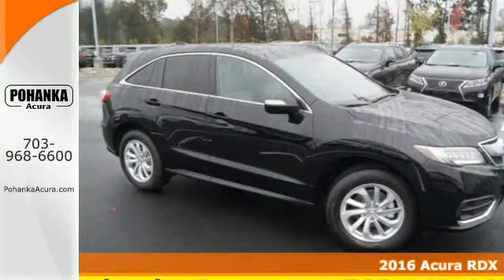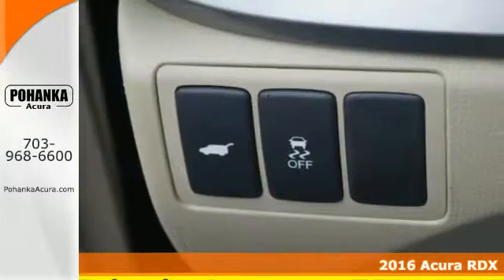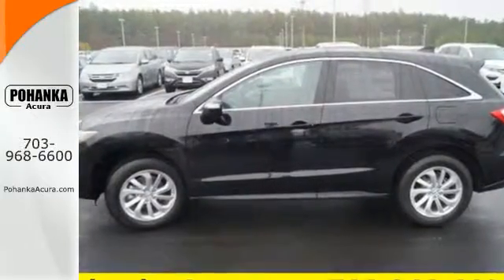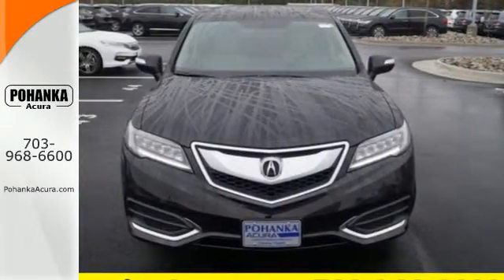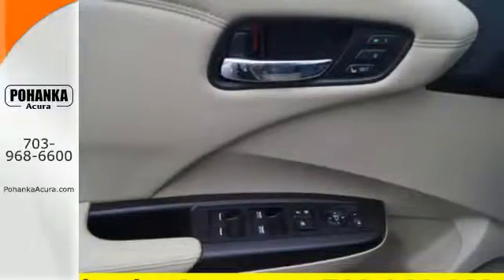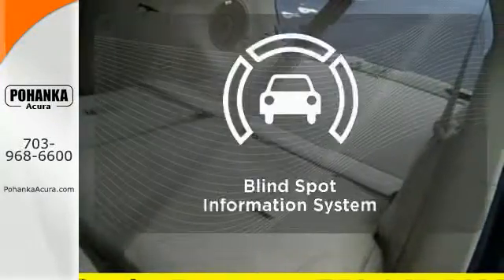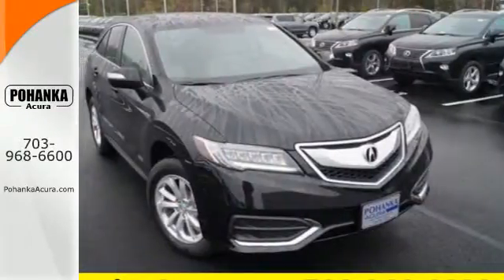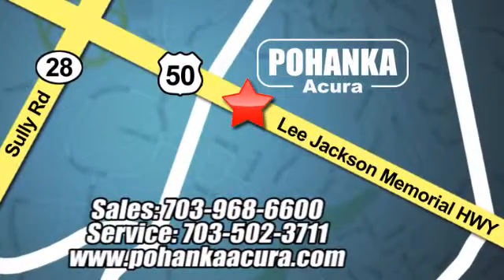2016 Acura RDX Chantilly VA Acura Washington-DC, MD GL016748 - SOLD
Year: 2016
Make: Acura
Model: RDX
Engine: 3.5L V6 SOHC i-VTEC 24V
Transmission: 6-Speed Automatic
Color: Black
Interior: Parchment
Stock #: GL016748
VIN: 5J8TB4H51GL016748
AWD. Nav! Pohanka Acura means business! This good-looking 2016 Acura RDX is the rare family vehicle you are searching for. A sight for sore eyes. All prices exclude taxes, title, license, and dealer processing fee of $599.00. Published price subject to change without notice to correct errors or omissions or in the event of inventory fluctuations. All features not on all vehicles. Vehicles shown are for illustration purposes only. MPG is based on 2015 EPA mileage ratings. Use for comparison purposes only. Your actual mileage will vary, depending on how you drive and maintain your vehicle, driving conditions, battery pack age/condition (hybrid only), and other factors. MPG is based on 2016 EPA mileage ratings. Use for comparison purposes only. Your mileage will vary depending on driving conditions, how you drive and maintain your vehicle, battery-pack age/condition (hybrid only), and other factors.

Address:
13911 Lee Jackson Hwy